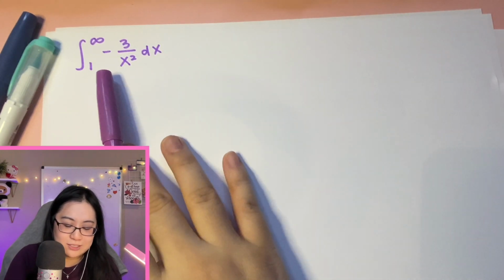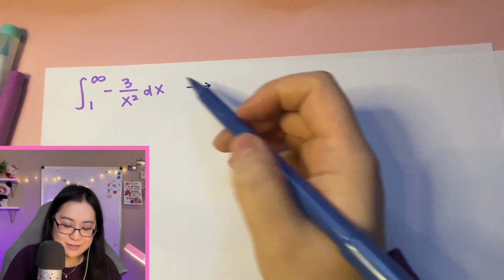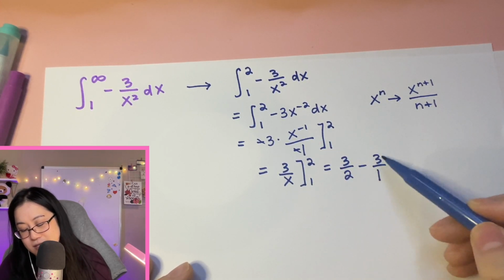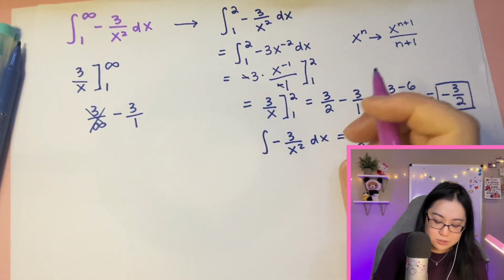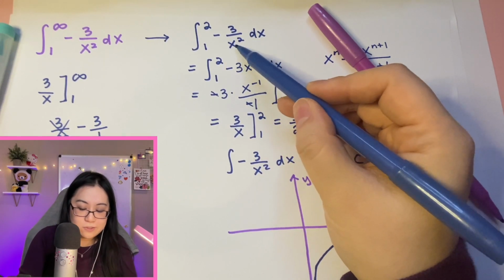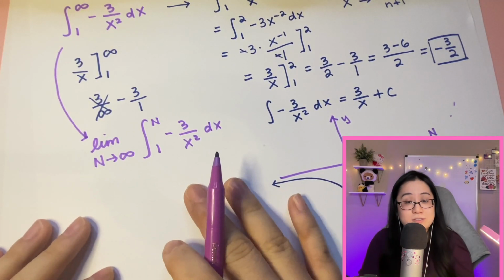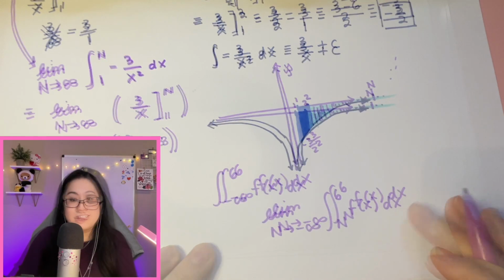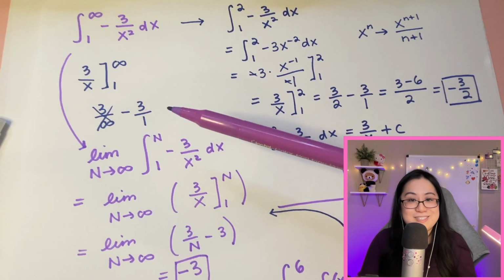ASMR | Review Math with Me | Improper Integral Example (Softspeaking, Writing, Tutoring, Teaching)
Hello! In this video, we chat about an example of finding an improper integral that contains an infinity in the upper bound (and what that means). We'll start to build some intuition by drawing the parallel to a base definite integral case. It's not meant to be a formal lesson, but instead serves as a little quiet quality time with some ASMR- soft speaking, whispering, and writing. Feel free to use this video to relax, review, learn something new, or just drift off to sleep :)
Love, Decaf

😌😴Some Triggers: Gentle Soft speaking, In and out of whisper, Someone explaining something, Pen Writing, Friendly personal attention, intentional quality time

TIMESTAMPS:
0:00-1:54 Intro, Setting Mood
1:55-5:00 Integrals Overview
5:01-6:07 Words of Encouragement
6:08-11:31 Parallel Definite Integral Practice, Area Interpretation
11:32-13:00 Why is this Integral Improper?
13:01-19:40 Sketching Shape of Function, Area
19:41-23:49 Let's Solve!
23:50-28:49 General Method for Inf/-Inf/Both Bounds, Other Type
28:50-29:40 Outro, Byebye, Goodnight

 📚✝️ Bible Verse
“ But anyone who does not love does not know God, for God is love.” 1 John 4: 8